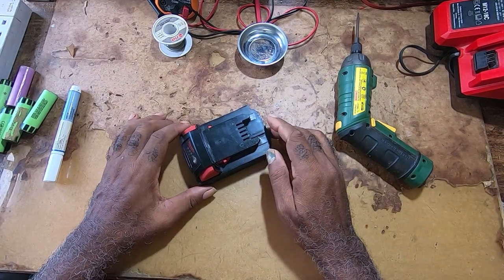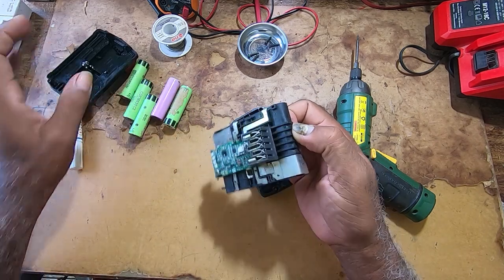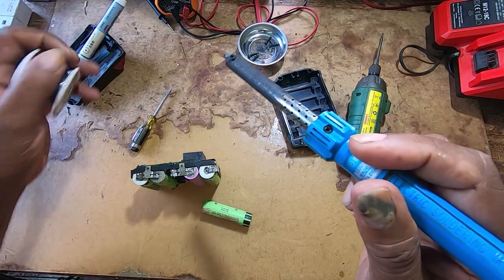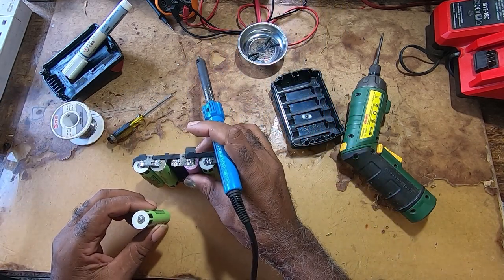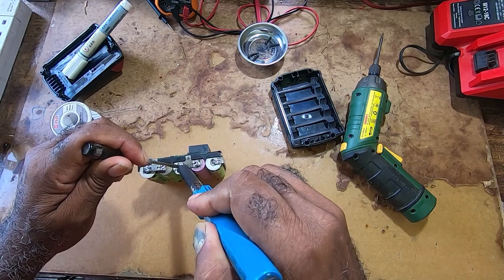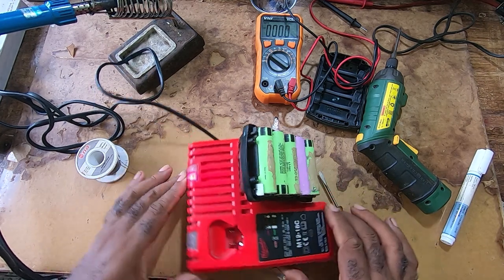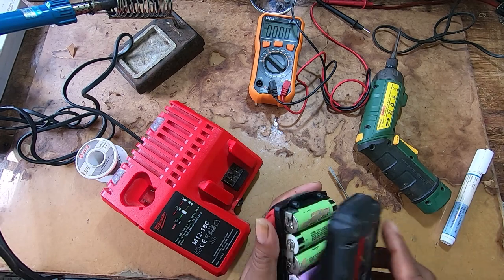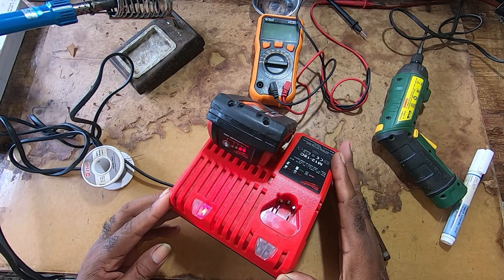Milwaukee M18 red Lithium ion battery replacement